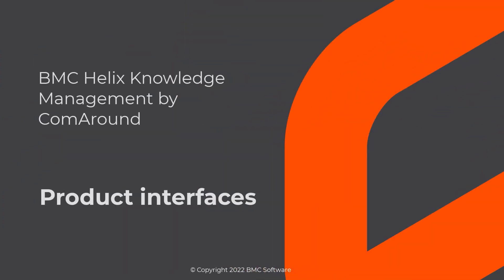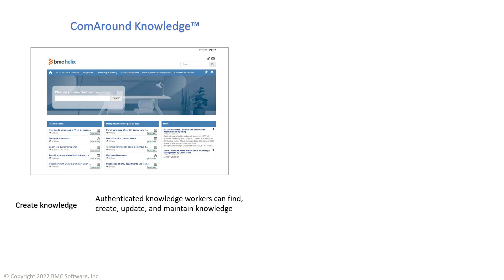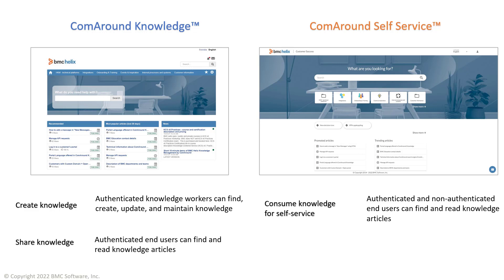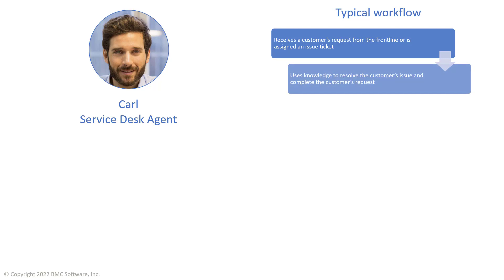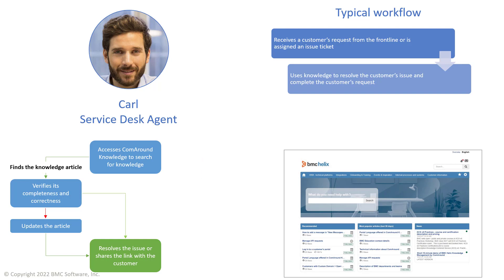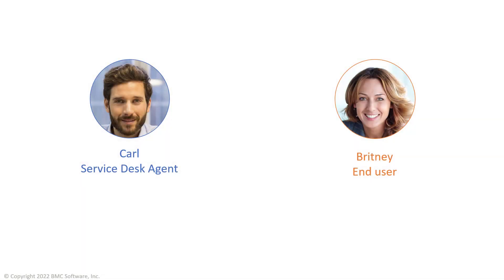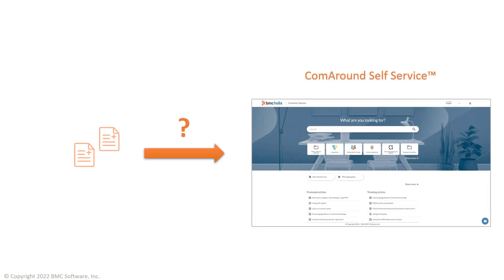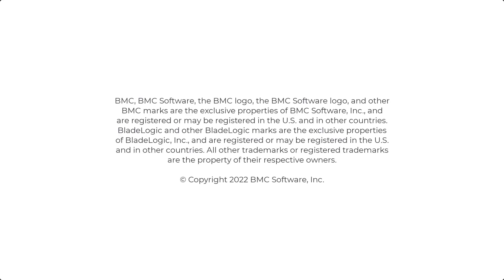BMC Helix Knowledge Management by ComAround interfaces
Learn about different product interfaces that BMC Helix Knowledge Management by ComAround offers, their purpose, and benefits.

For more information about BMC Helix Knowledge Management by ComAround architecture, see the BMC Online Documentation Portal

Video author: Mariia Matskiv